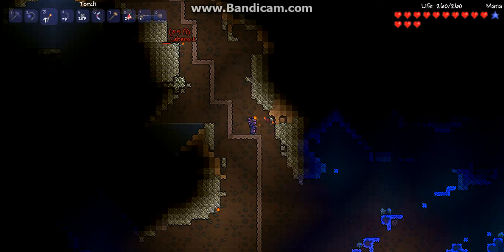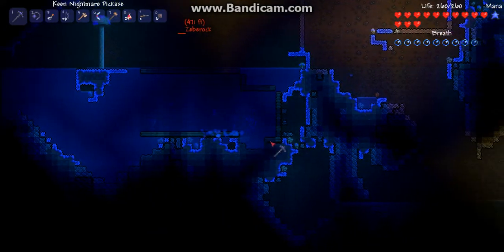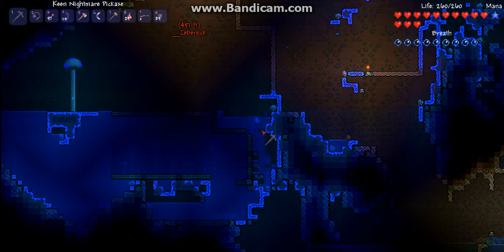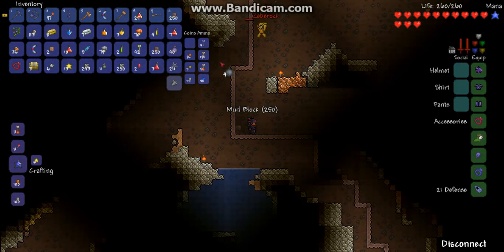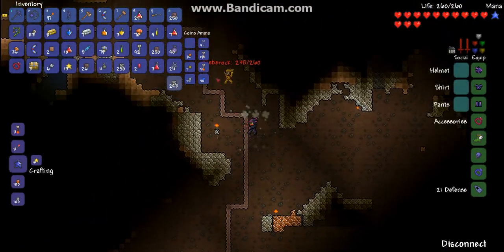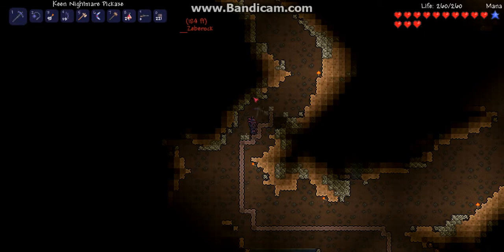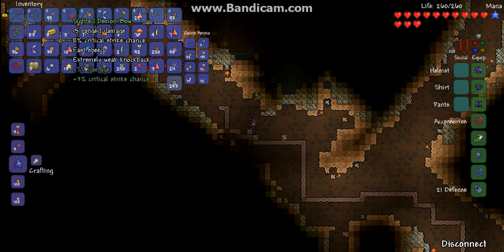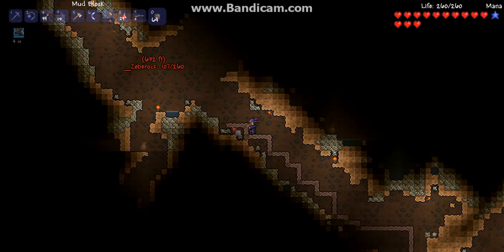Terraria pt.55 w/ Xrannos & Zeberock, Goblin Army Appears!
I still make a farm while Zeberock goes and fights, leave a like for my carelessness =3